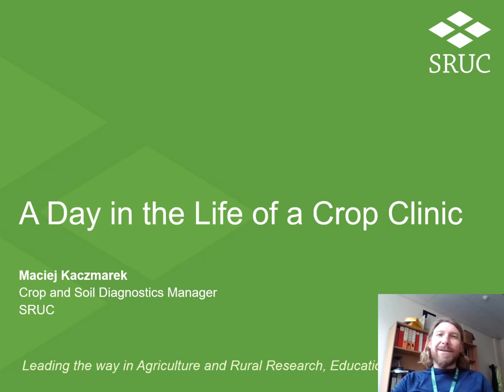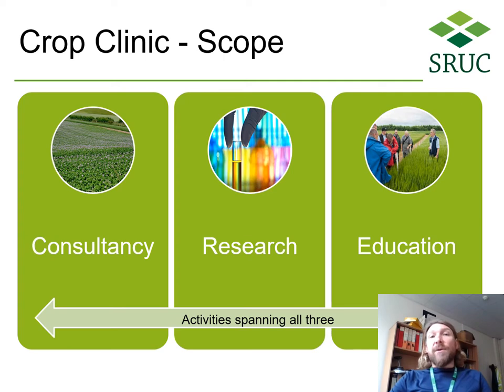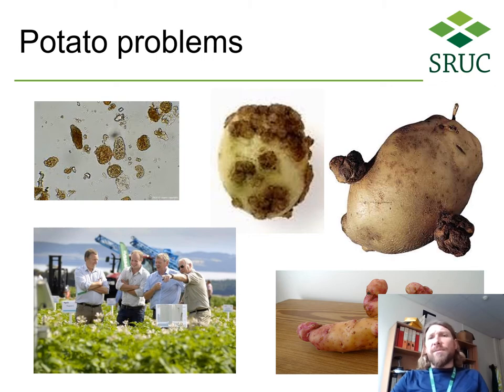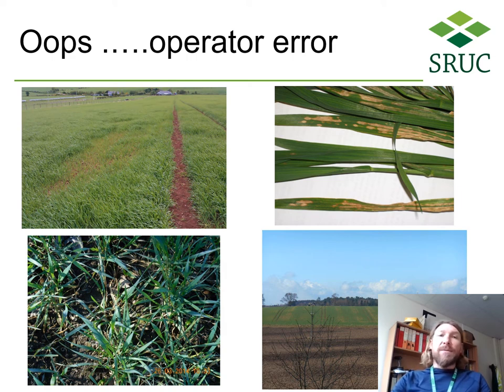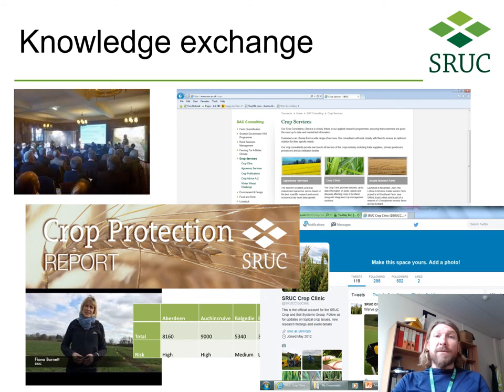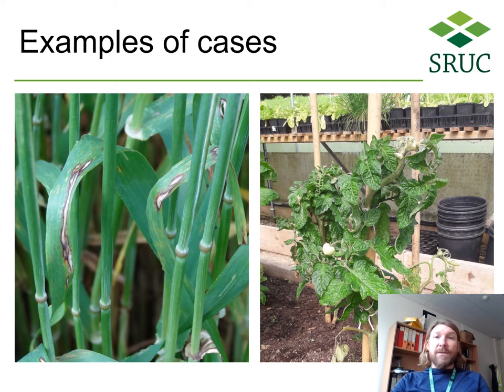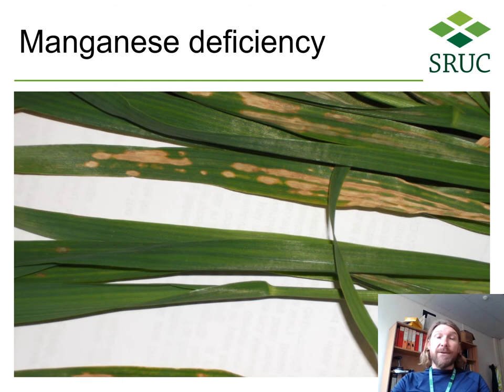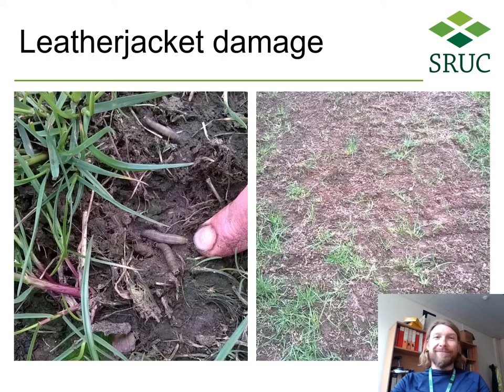Day in the Life of a Crop Clinic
Maciej Kaczmarek, Crop and Soil Diagnostics Manager at SRUC, tells us all about the work of the Crop Clinic and the job of being a Plant Doctor.